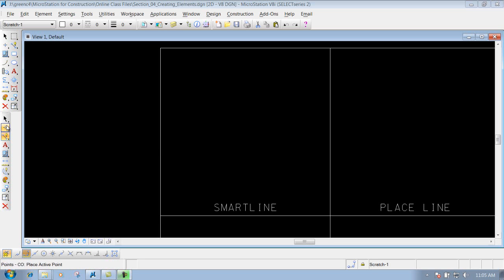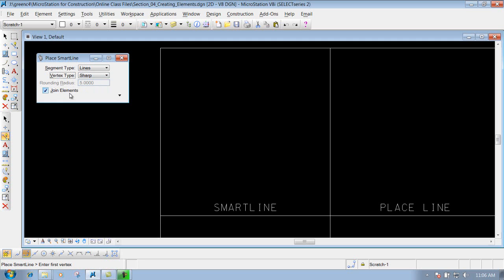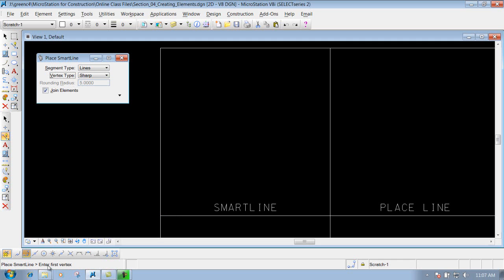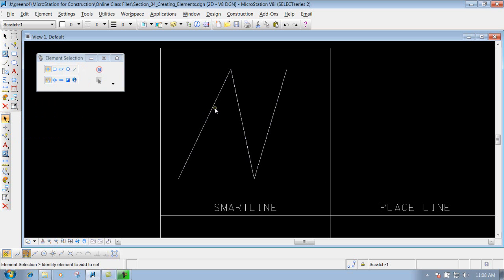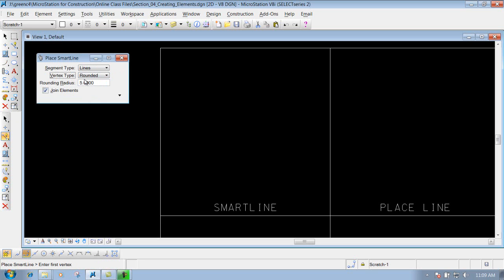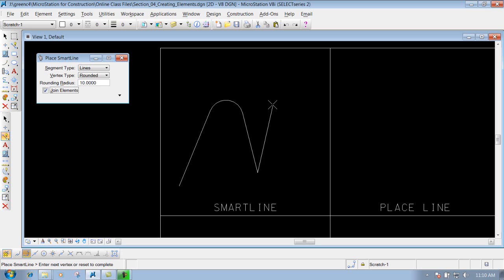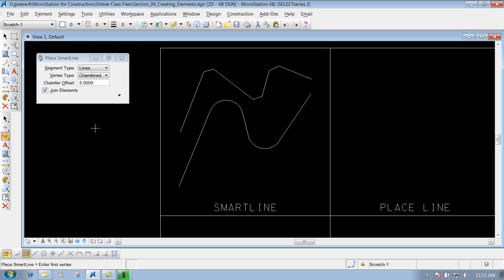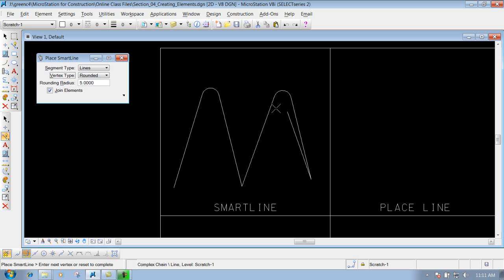MicrostationV8I SS4 3.1 Smartline